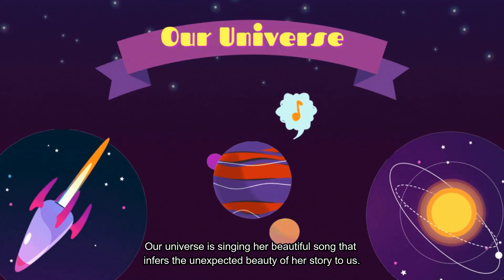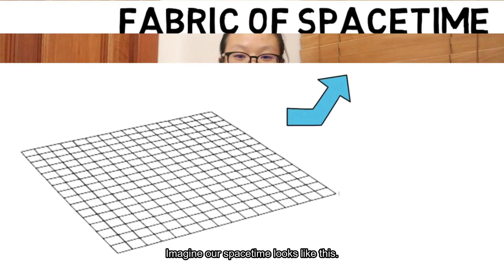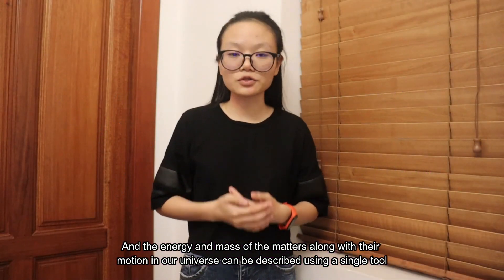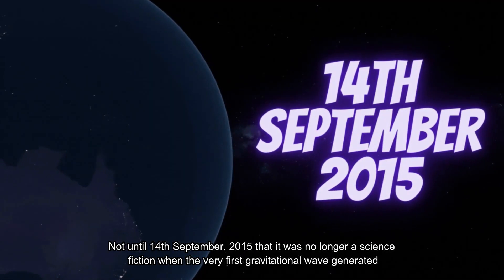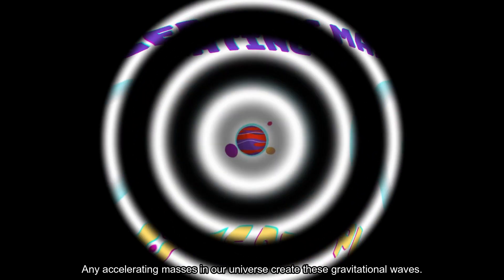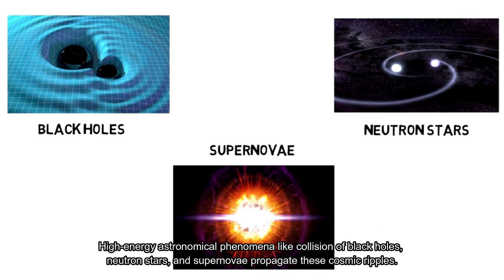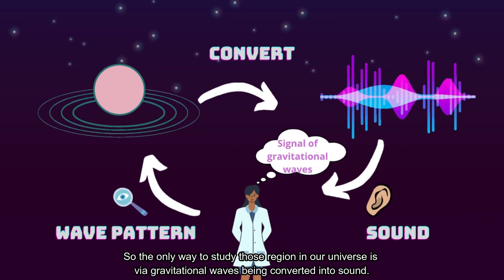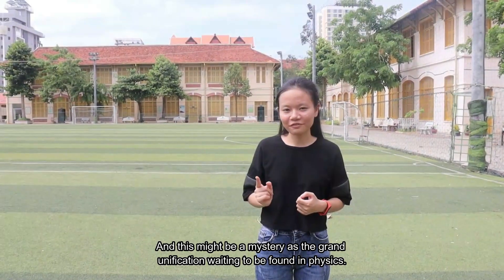Breakthrough Junior Challenge | Gravitational Waves: A New Window In Cosmological Observation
Hello, everyone! This is my entry to the Breakthrough Junior Challenge 2021 as a first-time applicant.

There are astonishing planets and stars we cannot reach, elegant mysteries about this universe we have never discovered before, or beautiful astronomical phenomena we cannot witness with our own eyes in this lifetime, yet the gravitational waves, that are being imprinted in spacetime by those beautiful objects beyond our reach in this cosmos, are passing through us and sending us the signal of their existence. Gravitational waves prove that we can hear the invisible and dig the deepest mysteries of our universe where light and other traditional observable means cannot reach. A new era in astrophysics is beginning!

Watch my video to find out more about gravity and gravitational waves!

Special thanks to my mentor, Mr. Sovathana SOUN, for guiding me along the way!

Feel free to drop any comments or questions in the comment section below.
- Kolniksey, Cambodia

My video is inspired by awesome speakers and creators, such as:

The Spacetime Symphony of Gravitational Waves | Kelly Holley-Bockelmann | TEDxNashville

What the discovery of gravitational waves means | Allan Adams

Gravitational Waves: A New Way to Observe the Universe

The Maths of General Relativity (7/8) - The Einstein equation

Gravitons: a Closer Look at Gravity

Chirp pattern of gravitational waves detected by LIGO on September 14, 2015

Cosmic Sailing by Day 7 - Chillstep

[References]

[Books]

Ripples in Spacetime_ Einstein, Gravitational Waves, and the Future of Astronomy by Govert Schilling

Gravitational Waves_ How Einstein’s Spacetime Ripples Reveal the Secrets of the Universe by Brian Clegg